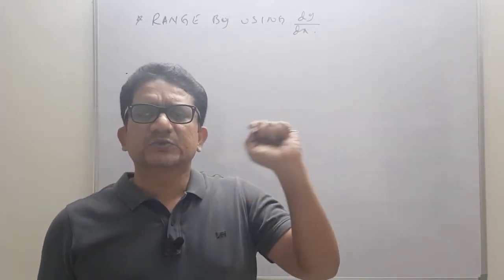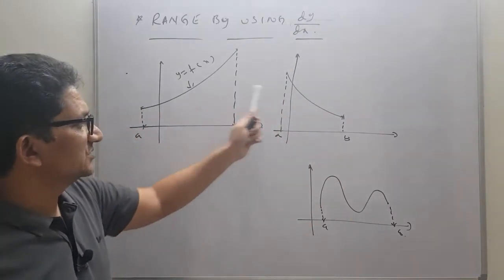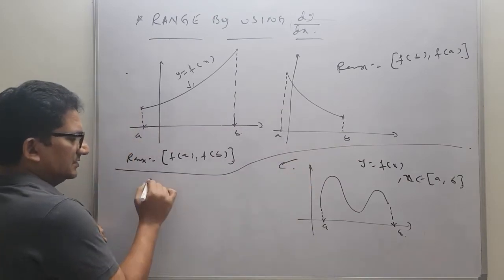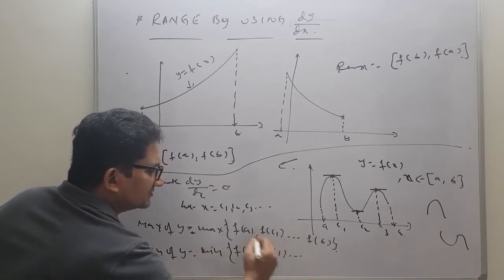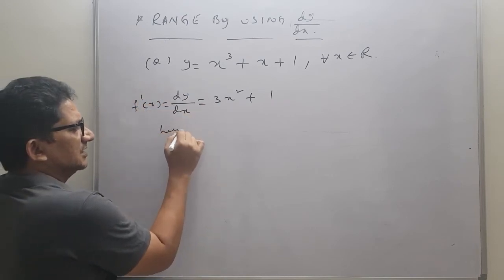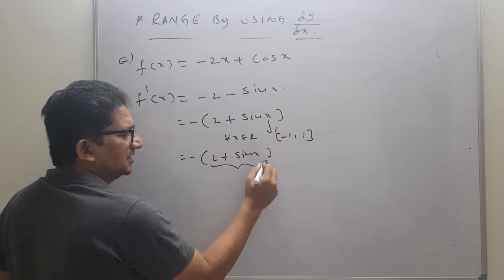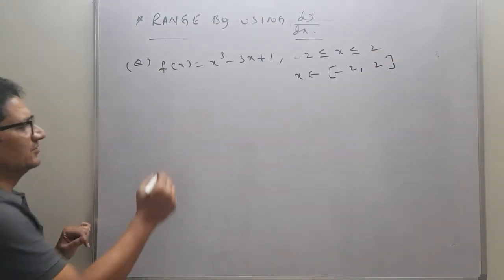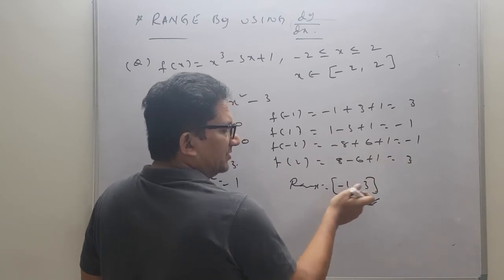Range of a function for IIT-JEE part13 , Range by using Differentiations